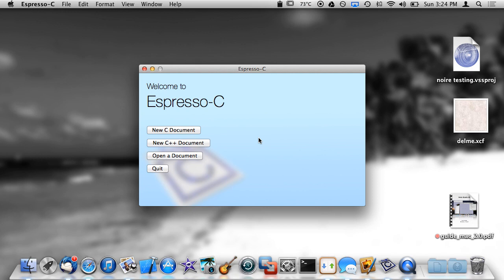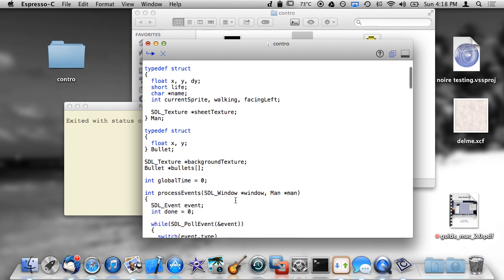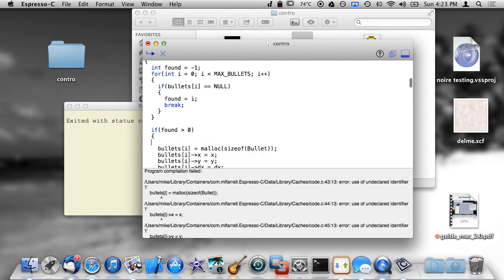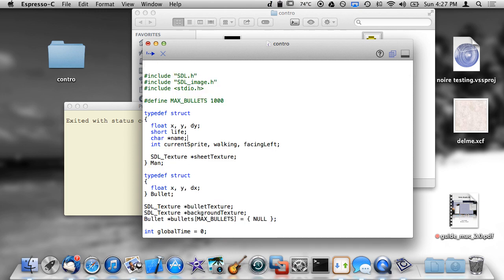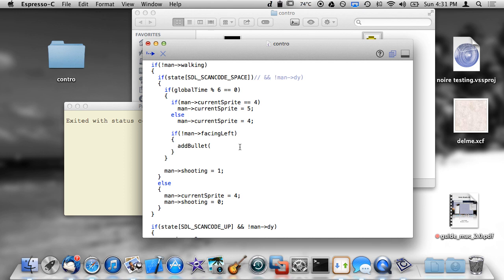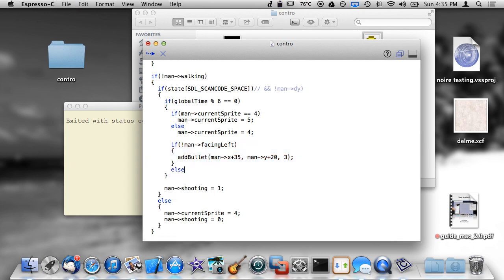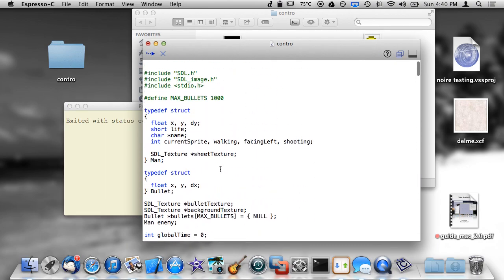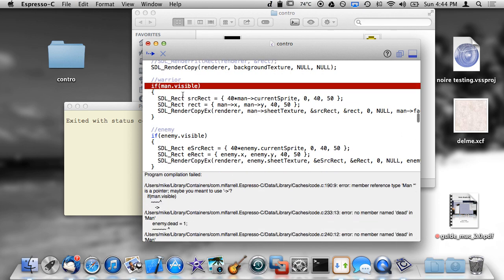Learning C Game Programming - Simple Gun Shooting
Espresso-C aided tutorial on programming shooting projectiles in a 2D game